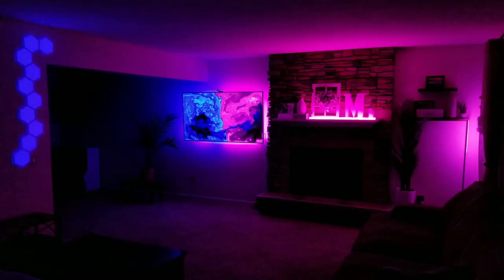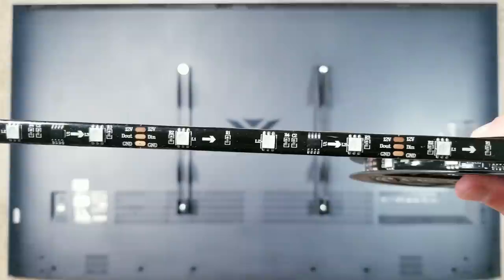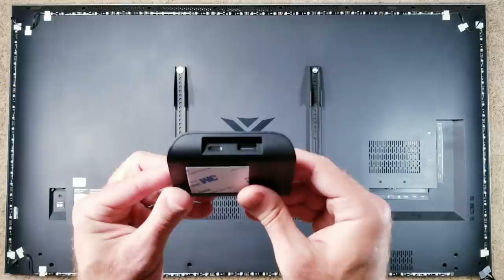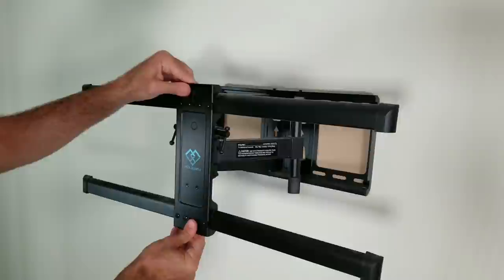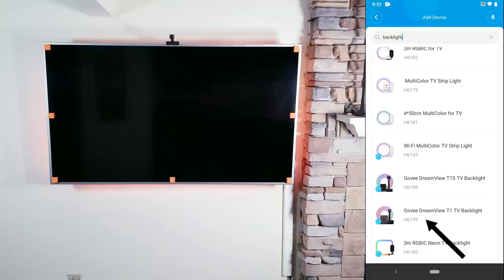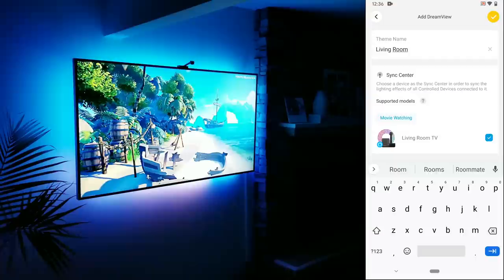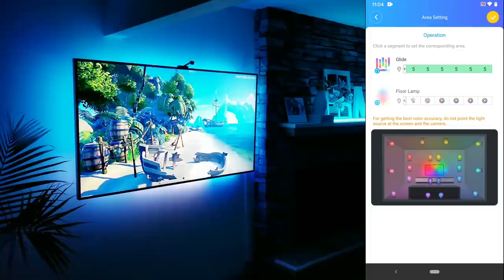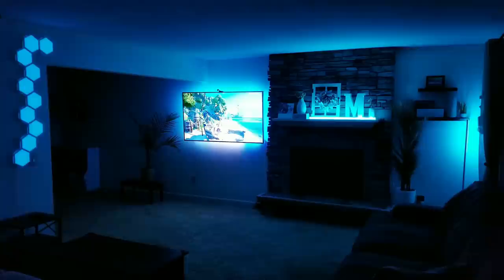Sync Entire Room with Govee DreamView - Setup and Demo. Philips Hue Sync Box Alternative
Neon Rope
3D Panels
TV Kit + Light Bars 55-65
TV Mount

Spotless Diffuser Channel 1m Amazon
Spotless Diffuser Channel 2m Amazon
Spotless Corner Diffuser Channel 1m Amazon
Spotless Corner Diffuser Channel 2m Amazon

In this video I go over a quick setup and walkthrough of how easy it is to use the Govee app and products to sync up your entire room. Govee, Philips Hue, Sync Box, HDMI Sync Box